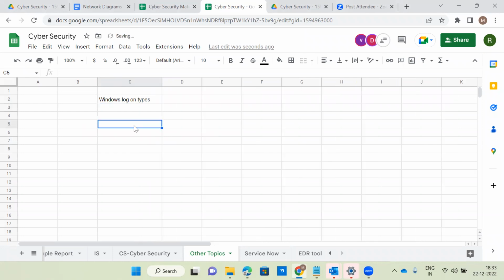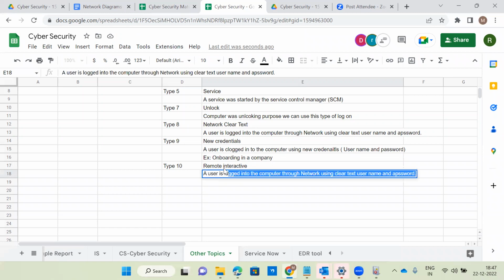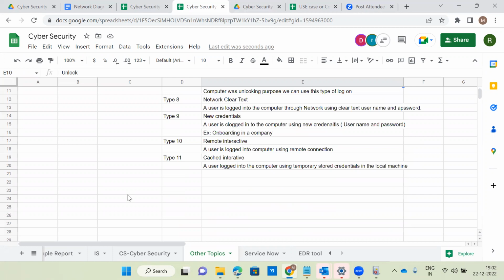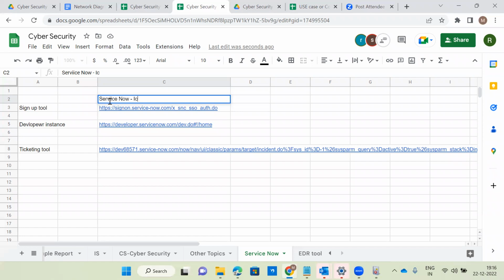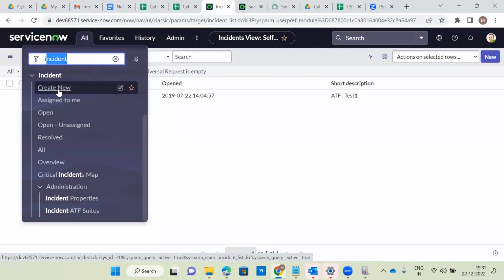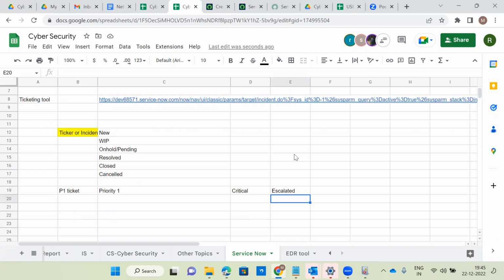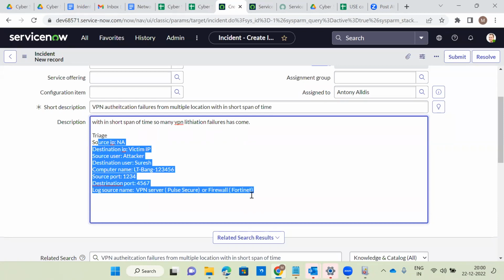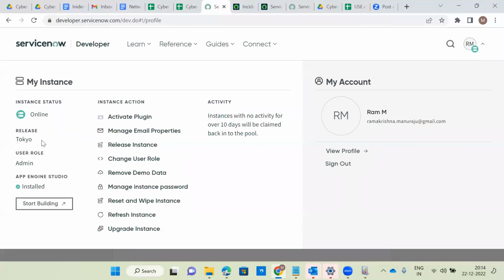Windows Events, HTTP Status Codes and Service Now demo tool